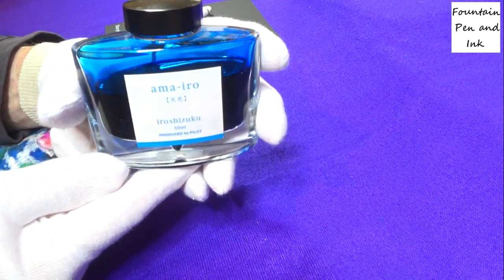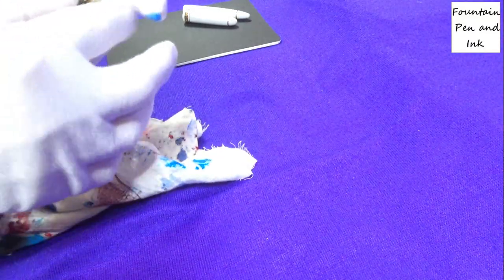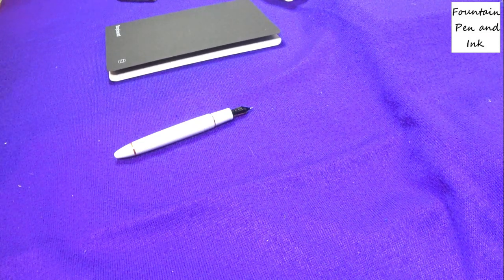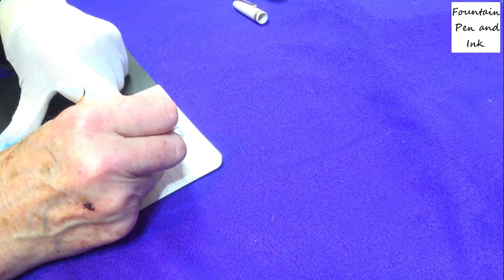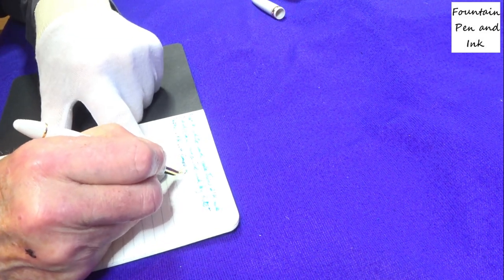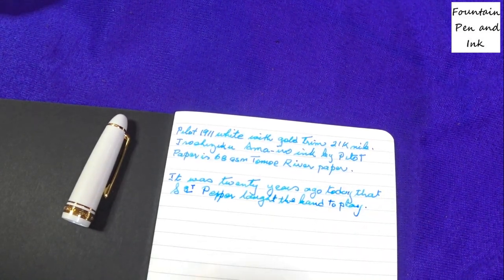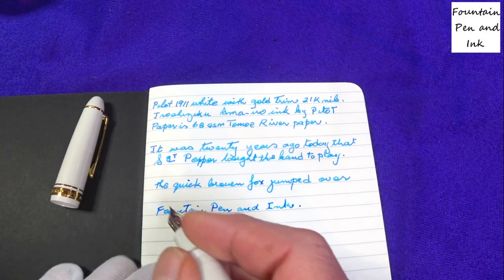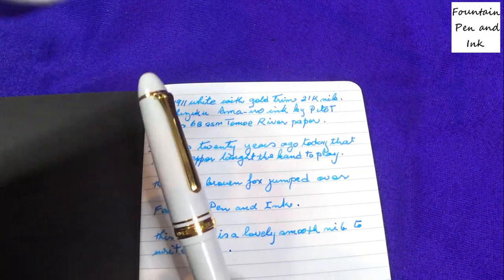First Fill, Sailor 1911 Large Fountain Pen White with Gold Trim, Medium 21K Gold Nib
First fill for my new sailor fountain pen with Iroshizuku Ama-iro (Sky Blue) ink.

Sailor's 1911 Large fountain pen in white with gold-plated trim and screw-on cap.
The cap band is inscribed with 'Sailor Japan Founded 1911'.
The nib is 21k gold.

New videos will be added featuring different pens and inks.

and then activate the bell on the top right hand corner to receive notifications, you will then be notified of all our new video uploads.

New Fountain Pen and Ink videos added every Monday.